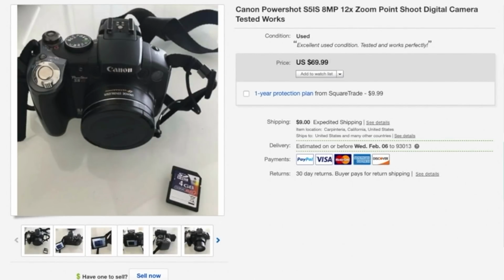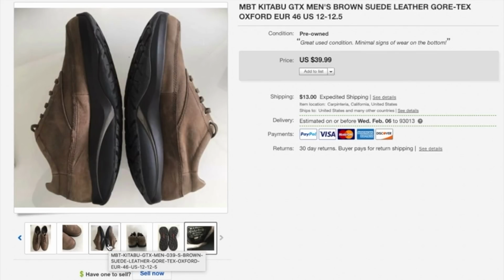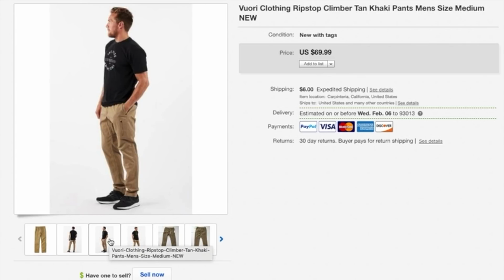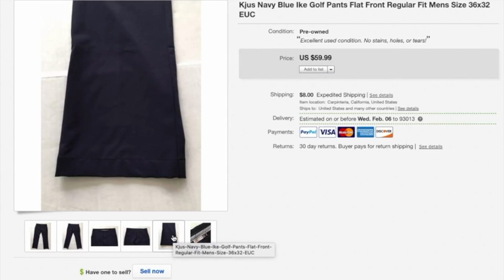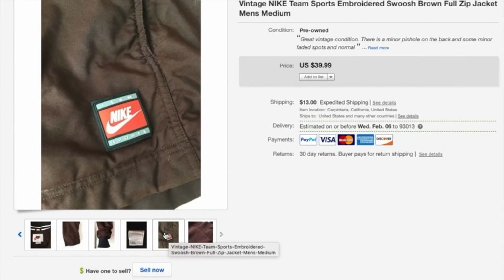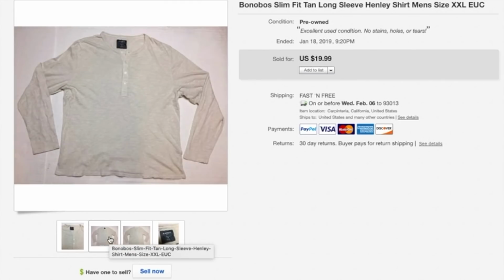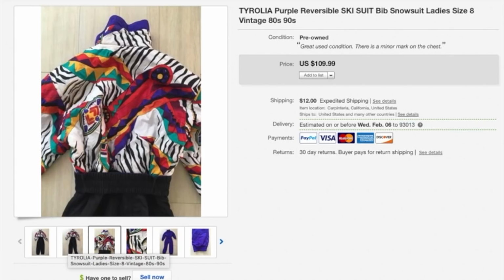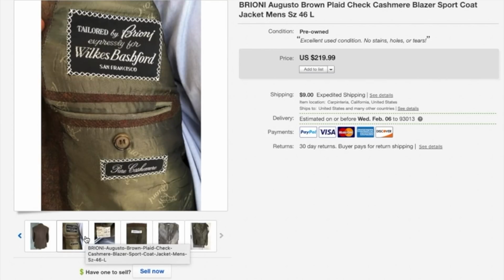What Sold On eBay In January 2019 Pt. 2 | What's Selling On eBay Right Now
Here are 20 more items that sold on eBay in January 2019

eBay Store